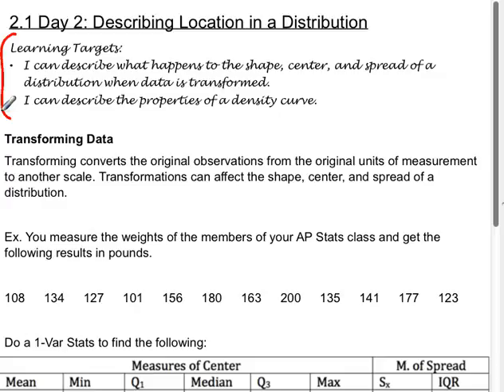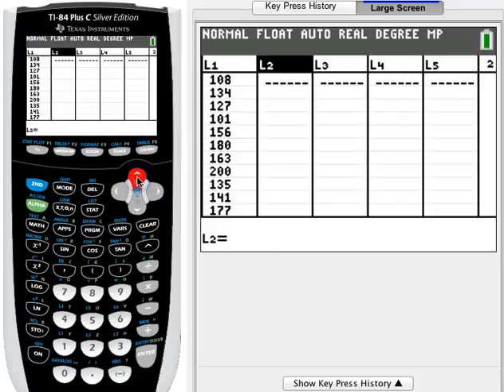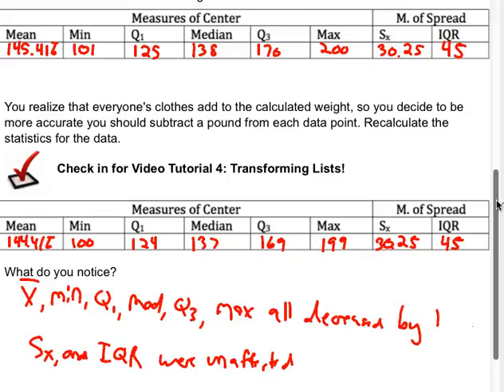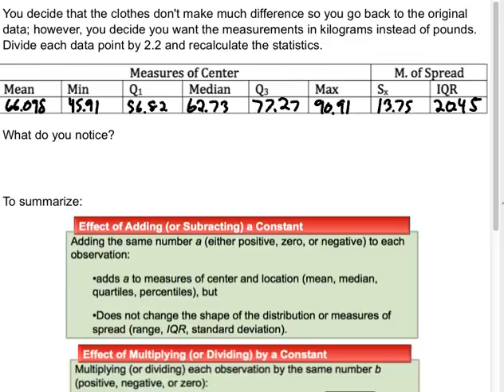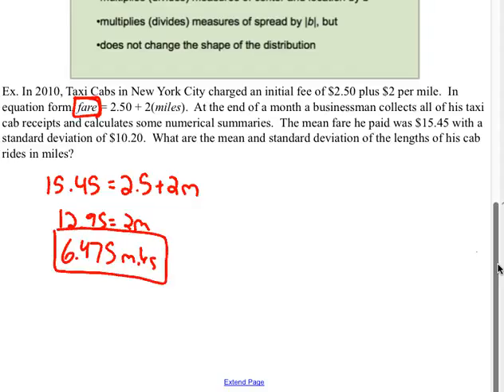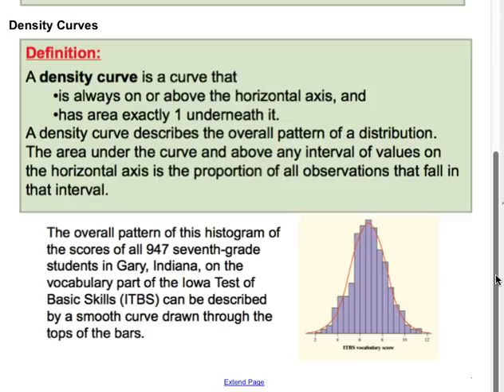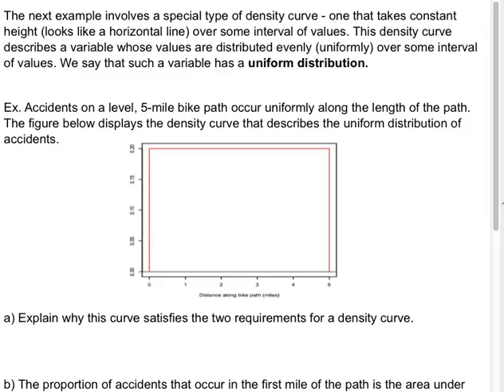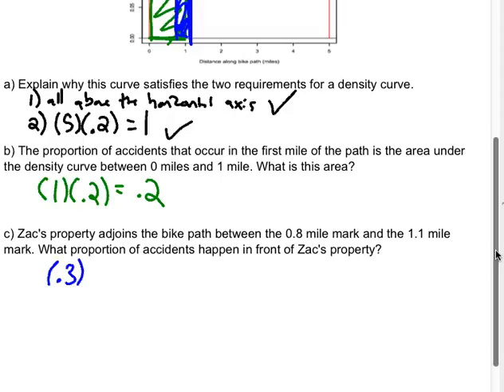APS 2.1 Day 2 Notes